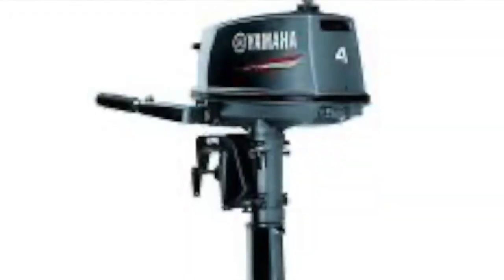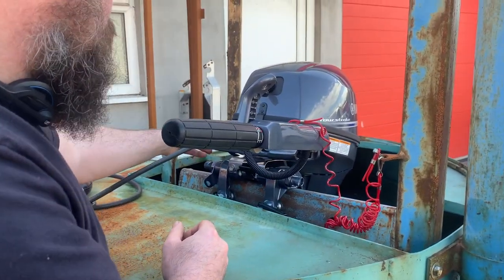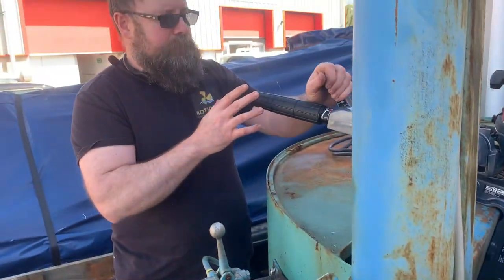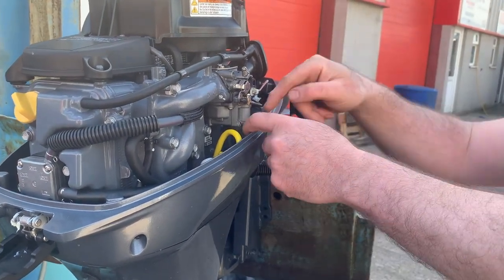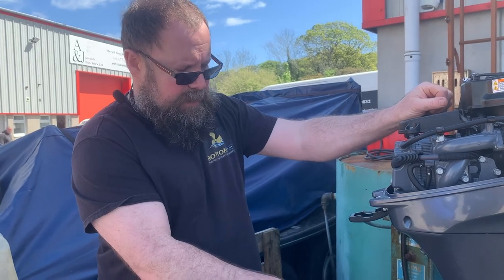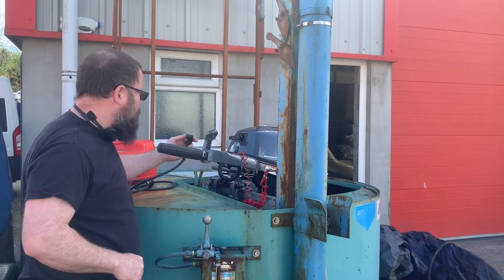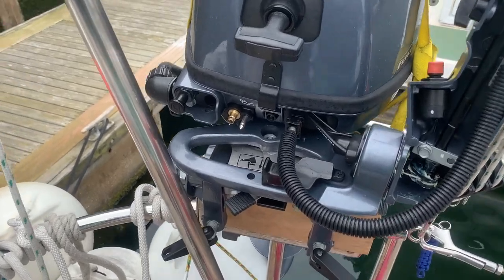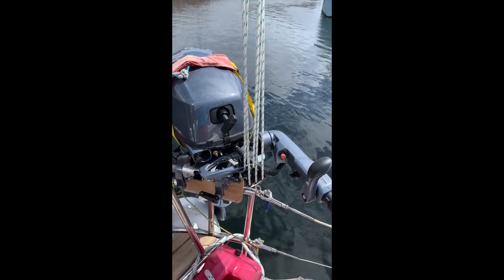Unlock the Secrets to Perfect Outboard Starting and Maintenance!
How to start a yamaha 9.9 outboard , dealer demonstration. Plus yacht owner review of the outboard for a dinghy